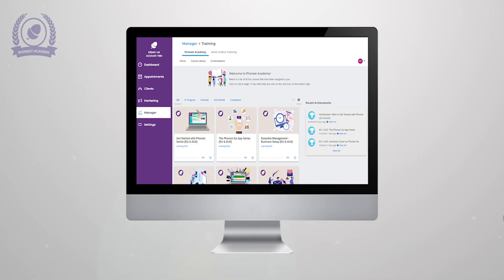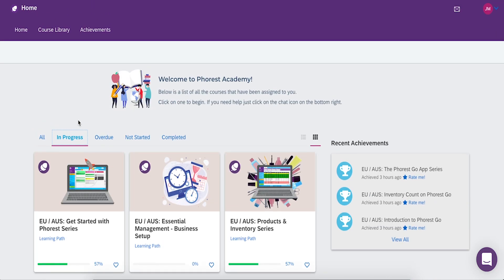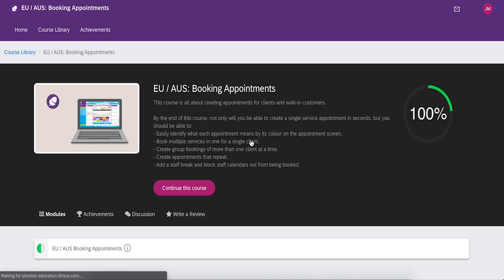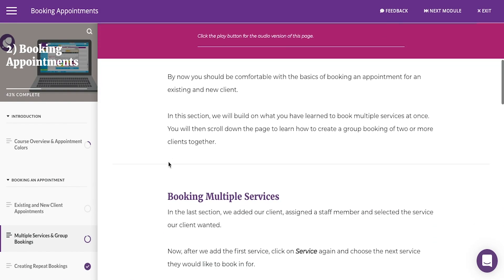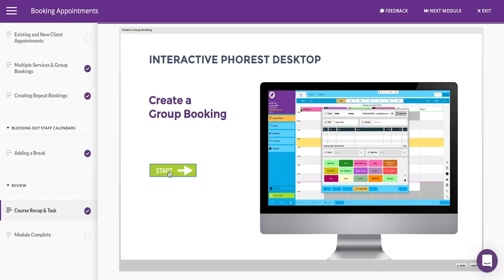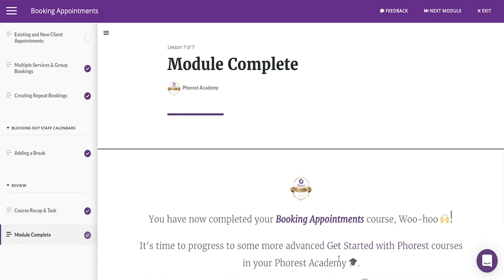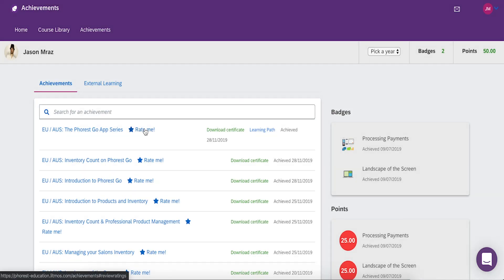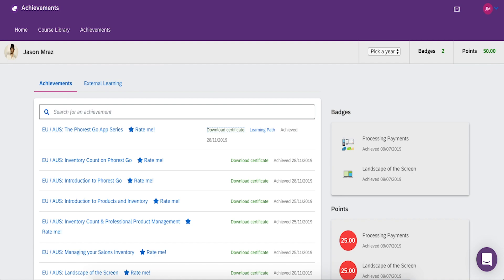Welcome to Phorest Academy (English)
Welcome to Phorest Academy - your one-stop education shop.

Phorest Academy is a learning portal that meets the demands of busy salon professionals.

Learning a new system can be tricky and take time. Finding availability to sit with an expert can be frustrating to arrange.

Getting up to speed with new systems should blend seamlessly into your day-to-day activities meaning you can learn what you need when you need it.